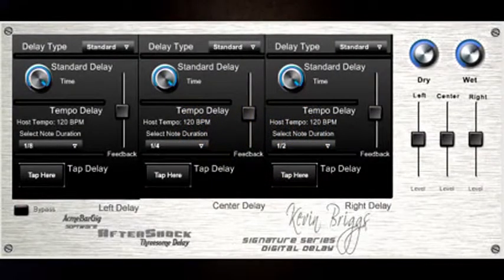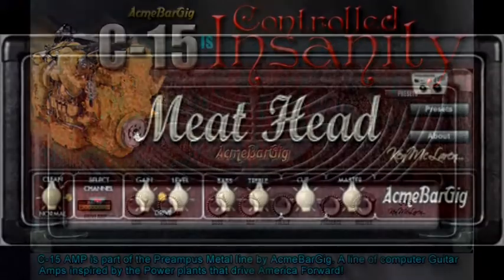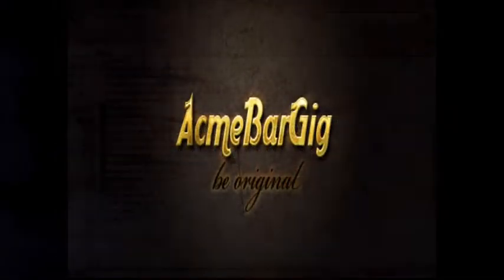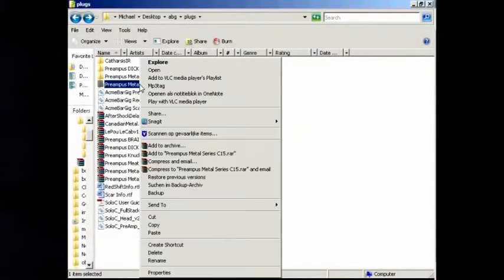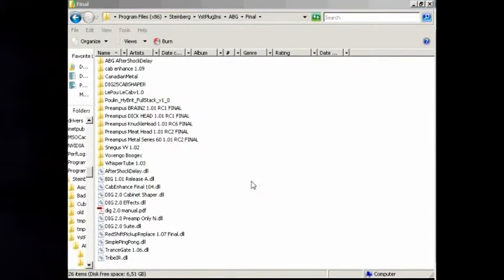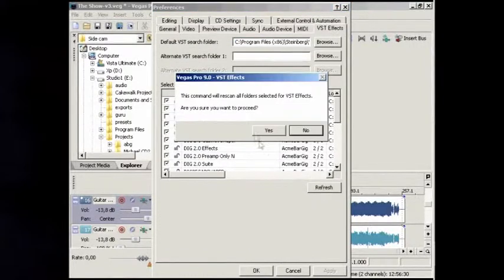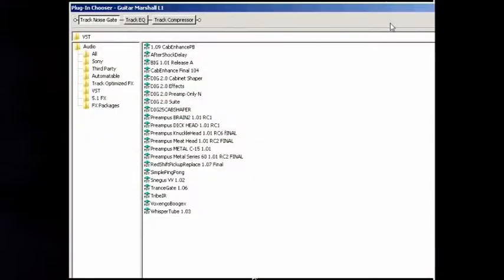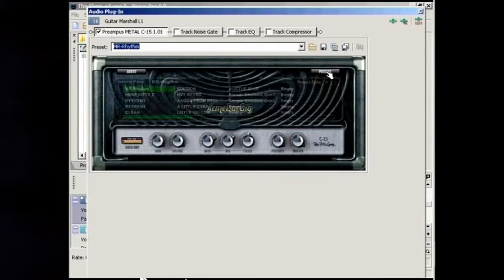Michael Riesenbeck - Tutorial VST plugins Sony Vegas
Tutorial by Michael demonstrating how to install and use the ABG VST plugins with Vegas.